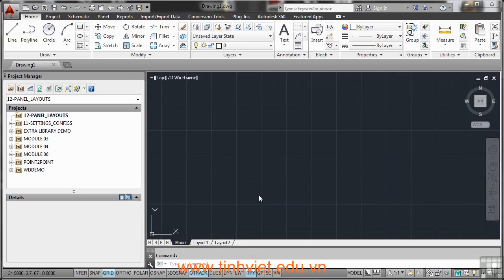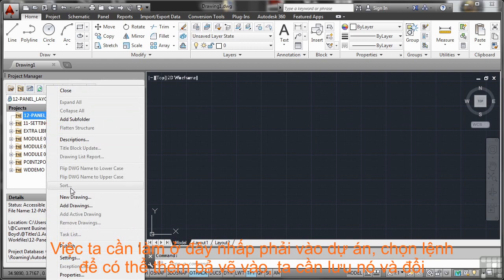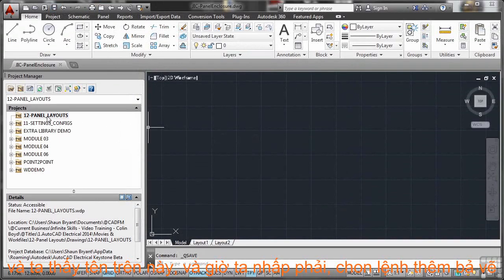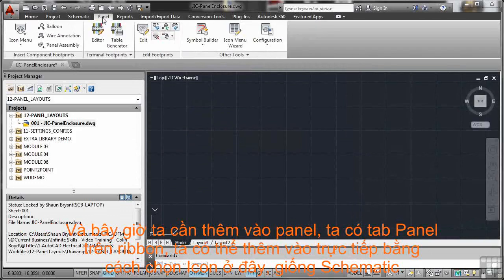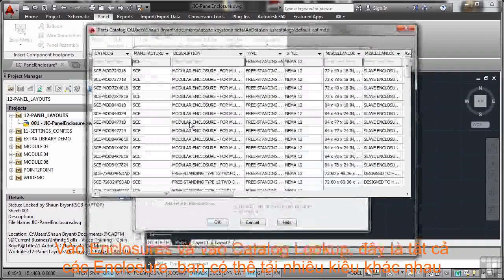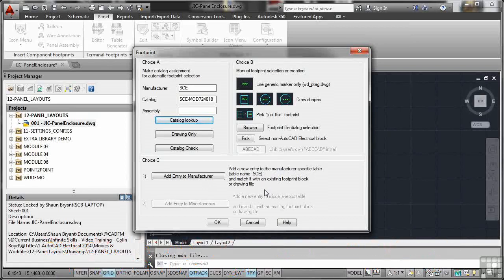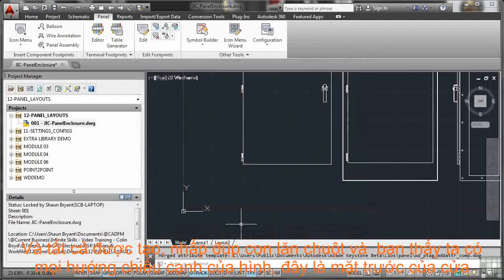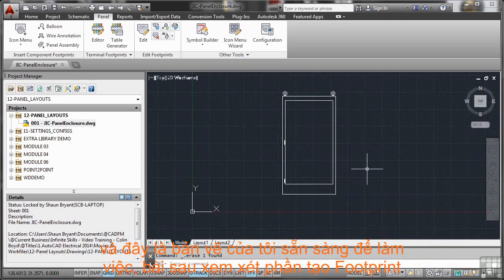29 Thiết lập bản mạch kín